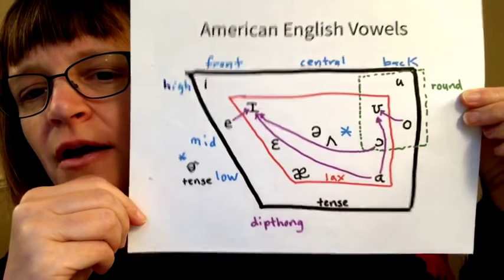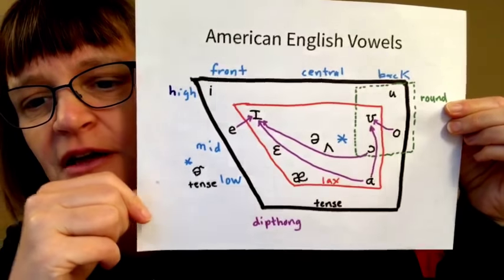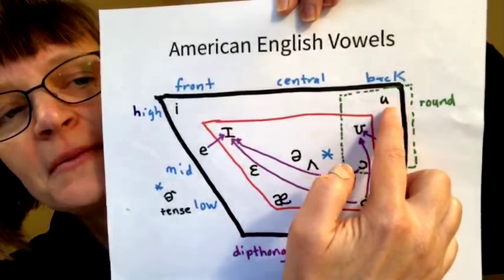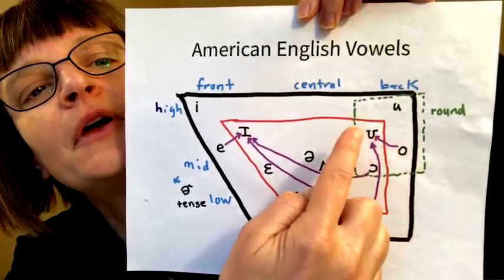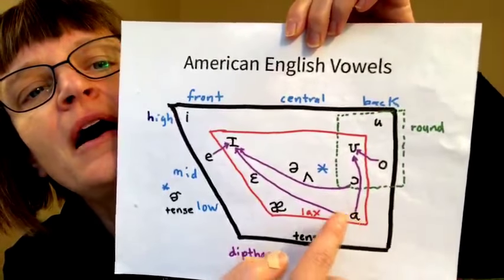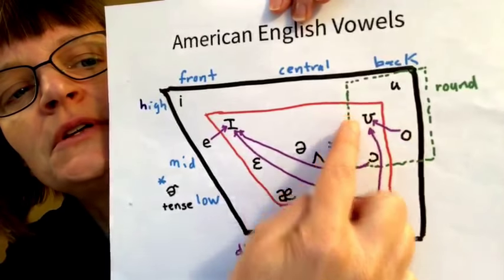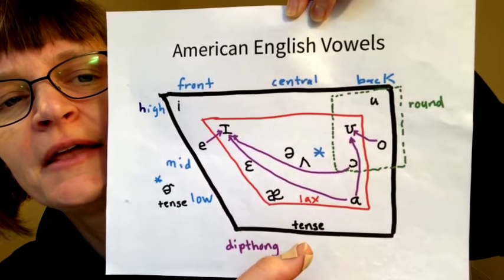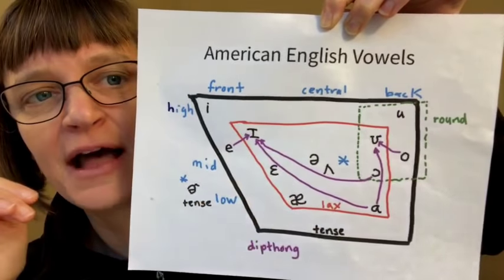30-Day Accent Challenge Day 21: Vowel Anchor Words